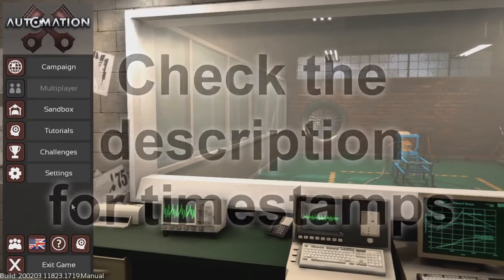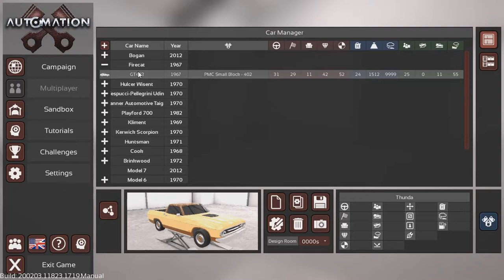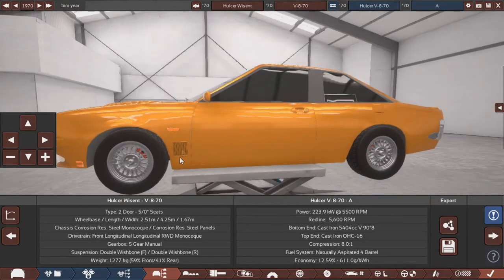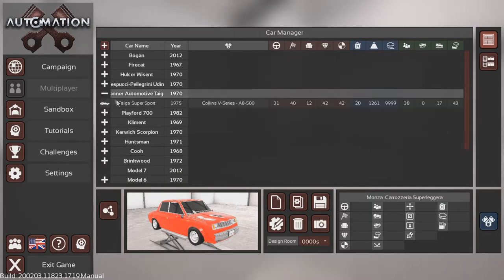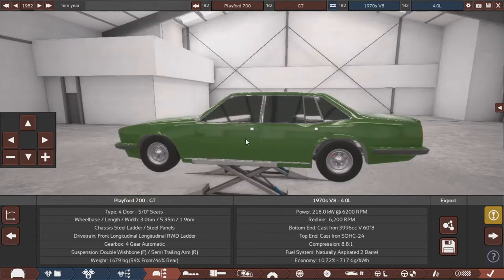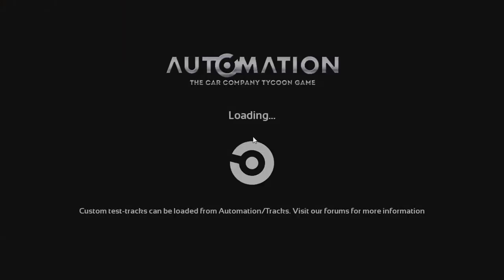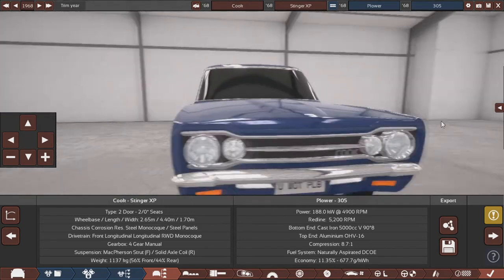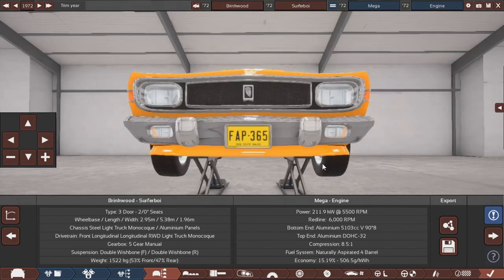Retro Muscle car Automation challenge first round - Design contest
This is one of the two rounds for these cars being put against each other. This time, please vote on their looks, which one was your favourite?

1:06 - Bogan
2:18 - Firecat
3:28 - Wisent

5:08 - Superleggera
6:19 - Taiga Super Sport
7:11 - Playford 700

8:43 - Wombat
9:49 - Kerwick Scorpion
10:56 - 195 Boss
12:30 - Stinger XP
13:52 - Surferboi